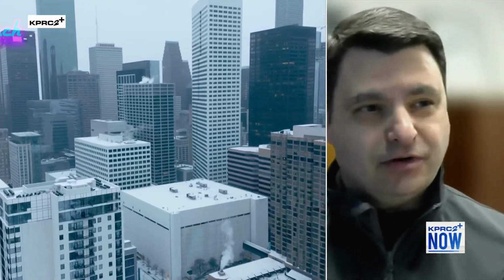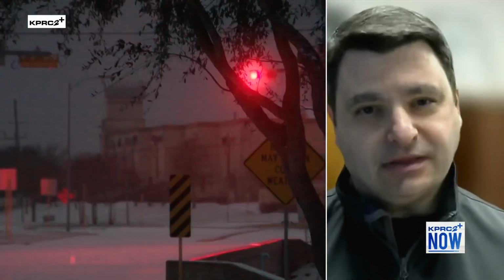How to prepare you home as Houston expects a cold snap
A cold front will bring in below freezing temperatures to Southeast Texas on Martin Luther King Day. It's important to note it does NOT a repeat of February 2021.